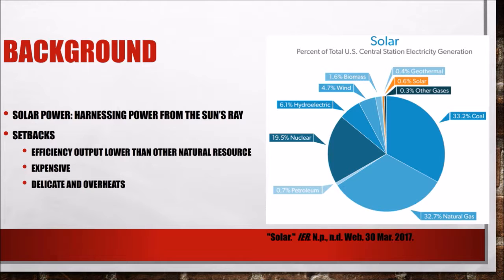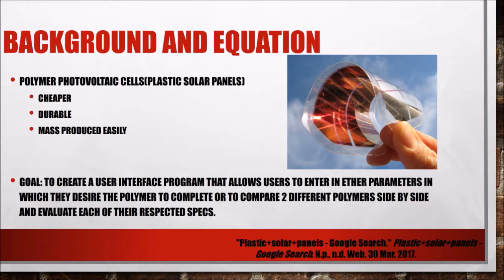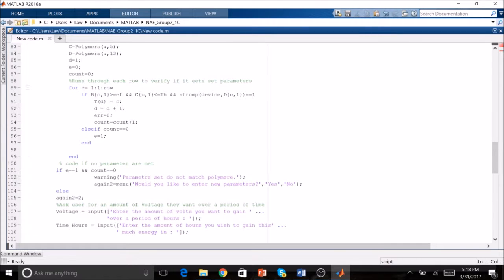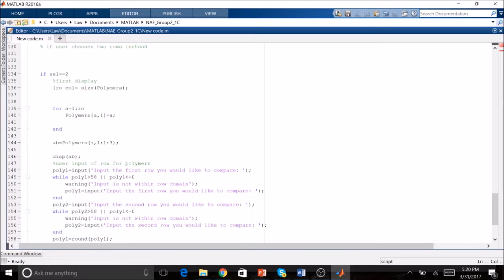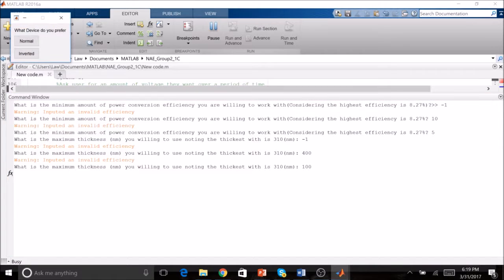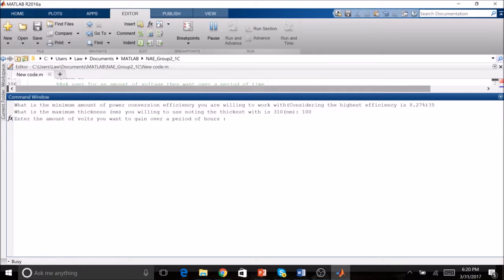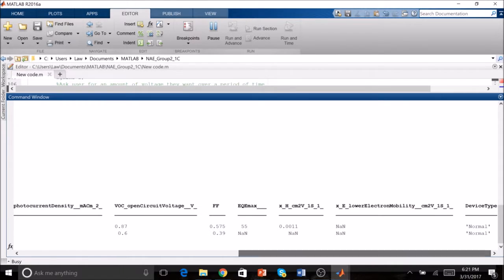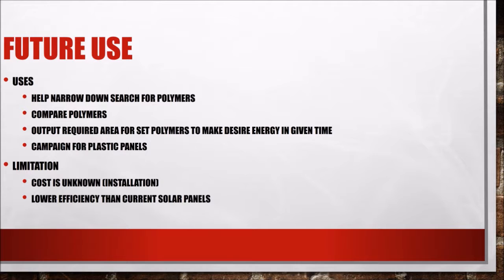NAE Group 1C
Video done by Eric Nguyen
Paper written by Elizabeth Walker
Poster Done by Martin Hoang